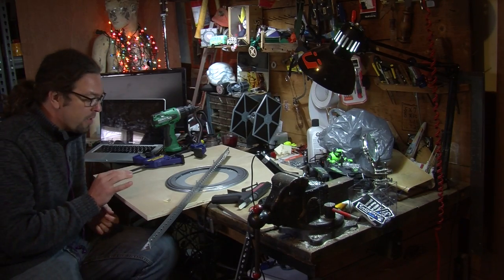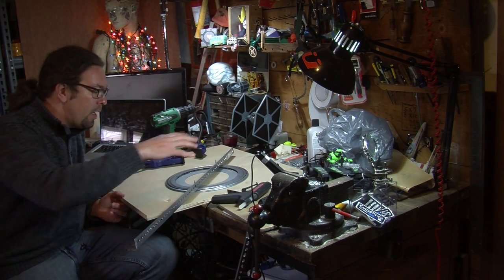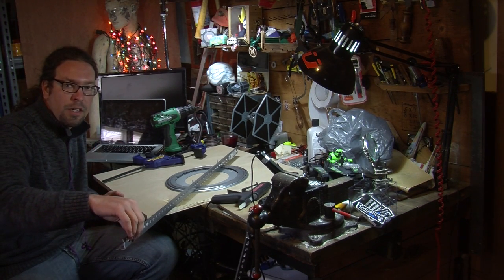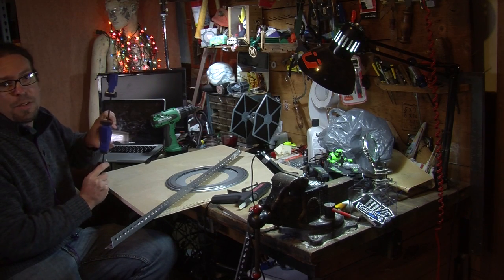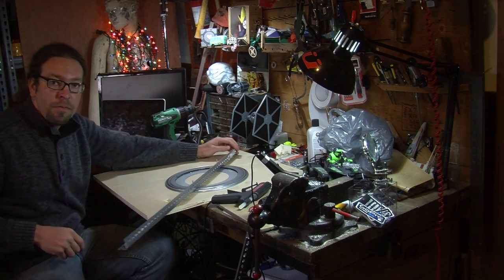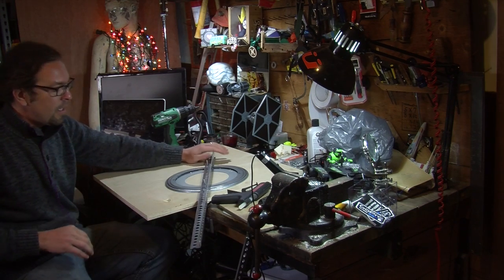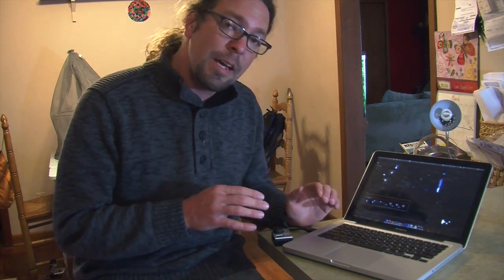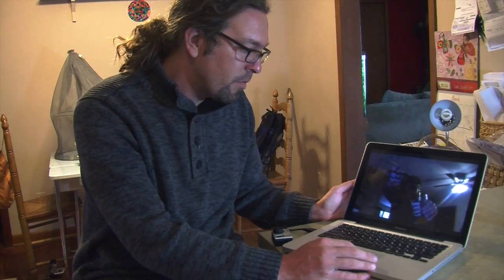How to make a bullet time rig for a gopro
making a "bullet time" rig using a single gopro
See the final result:

I know that the multiple camera method works, but I also know that many production companies have moved to a new method of using a single high def slow motion camera on a fast and precise robotic arm.  They get the cool shot they need and have the flexibility to change the path the camera takes much easier. The only disadvantage here is that you can't stop time entirely and rotate around the object.